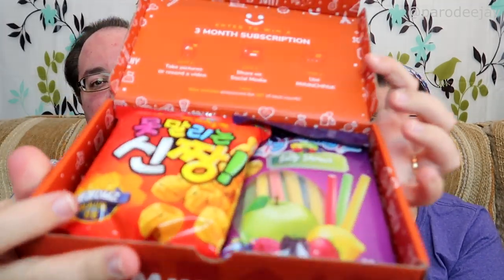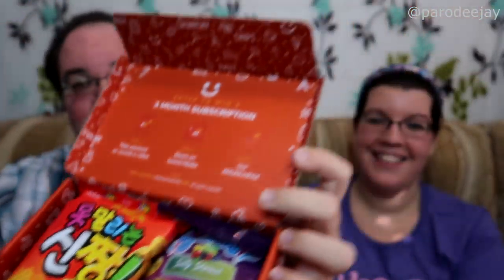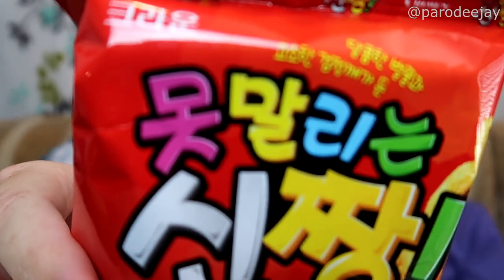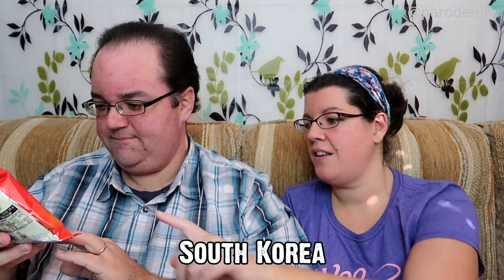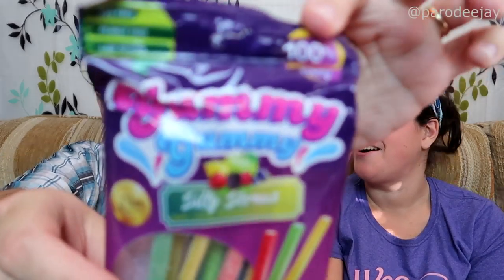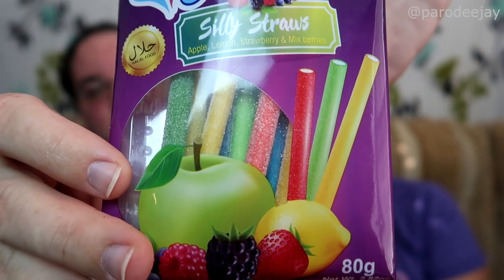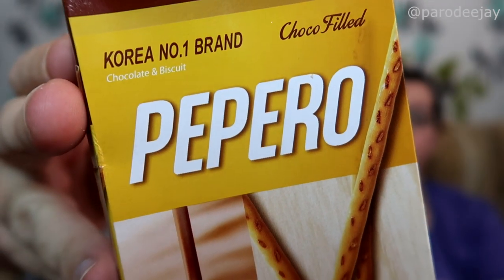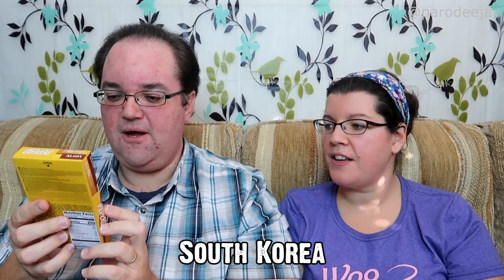MunchPak Mini Snack Box - May 2020 Unboxing & Taste Test - Freakin' Hot Pink Cream - ParoDeeJay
We've got a box full of international snacks, so let's go roaming around the globe once again via our monthly MunchPak Mini subscription box!! Join us as we taste all the things, and pretty much everything in this box ended up being awesome!! :D